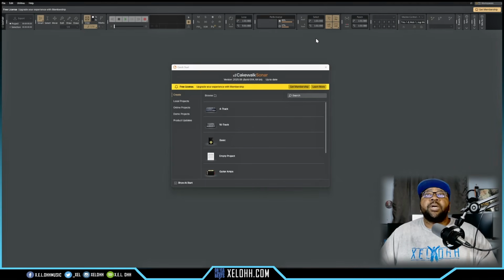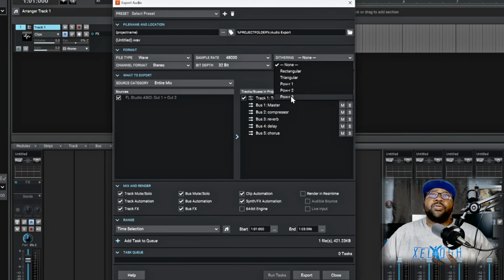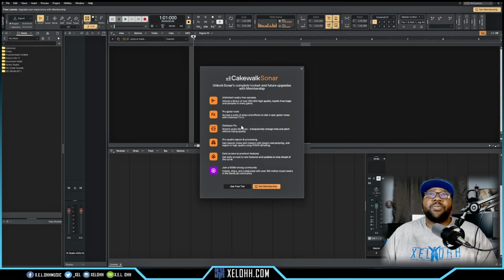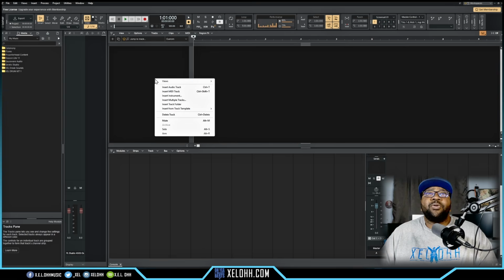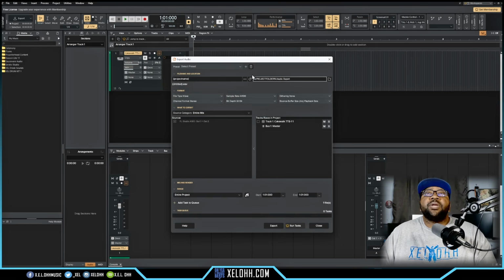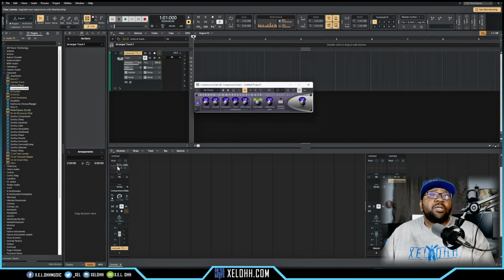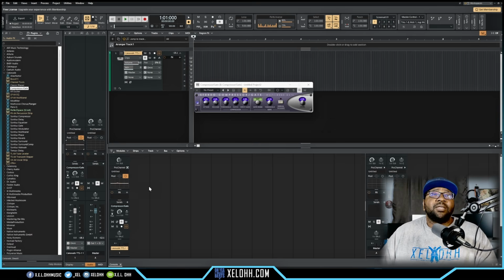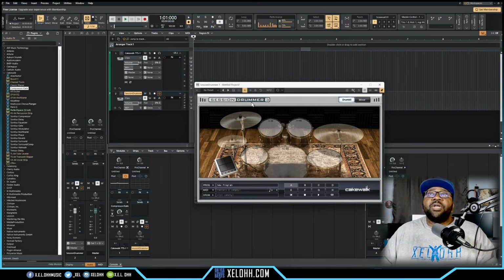Cakewalk by Bandlab vs Cakewalk Sonar Breakdown 2025! 😱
Yo, yo, yo! In this video, we dive into a detailed comparison of Cakewalk Sonar and Cakewalk by Bandlab, addressing the common questions about what might be missing. This is a great tutorial for those looking into music production and understanding the differences between the free DAW and its predecessor.

Affilaite Links
Beats Prod. by X.E.L. Ohh for AutoRewind Productions